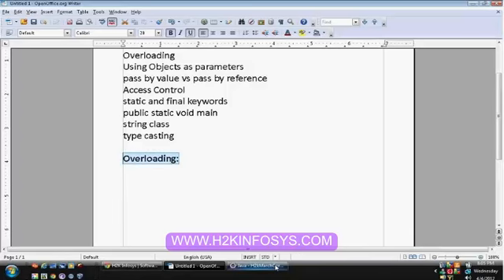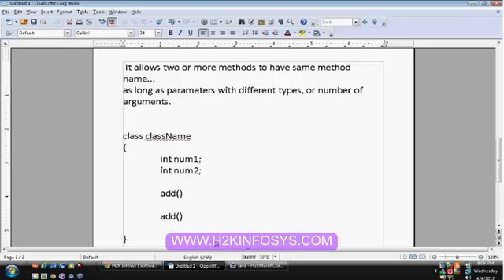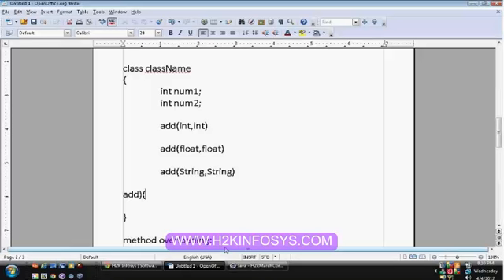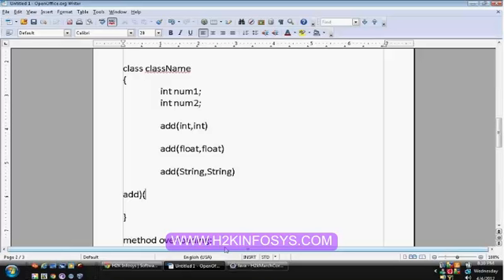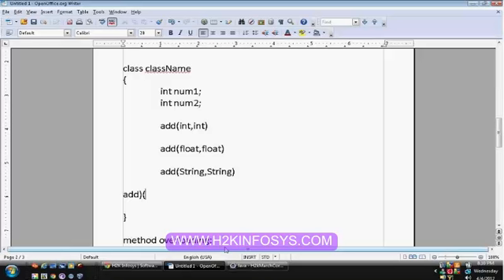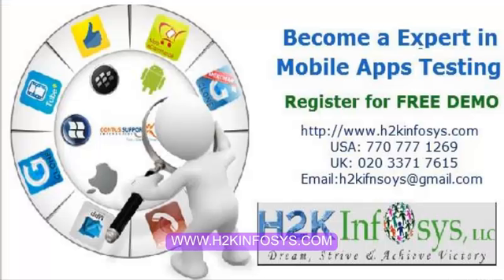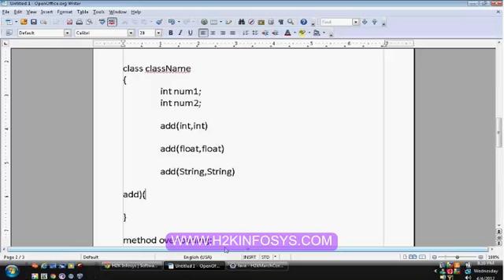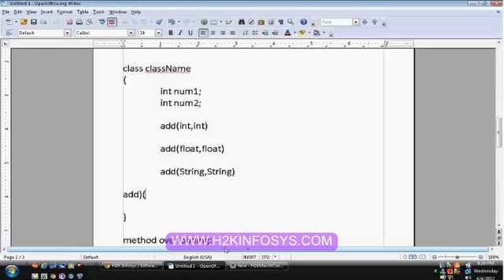Java Method Overloading Class | Method Over Riding Online Tutorial | H2k Infosys | Free Demo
What is method overloading Java?
In other words, we can say that Method overloading is a concept of Java in which we can create multiple methods of the same name in the same class, and all methods work in different ways. When more than one method of the same name is created in a Class, this type of method is called the Overloaded Method.